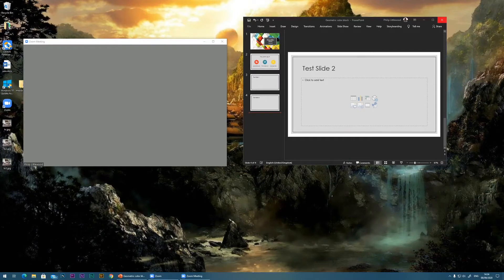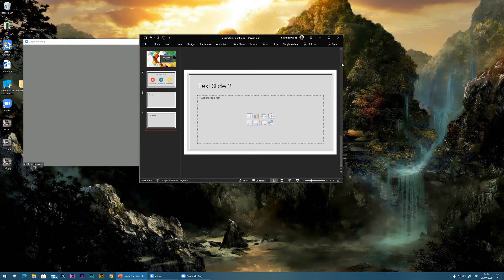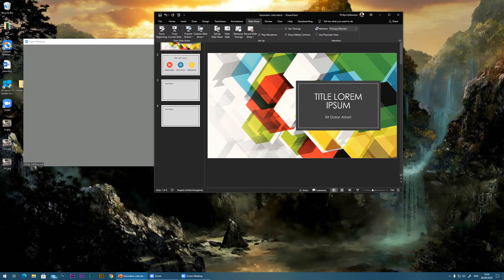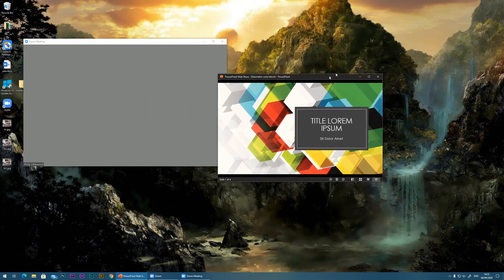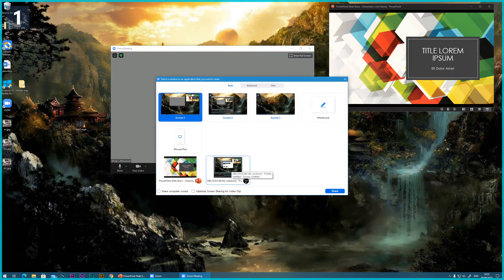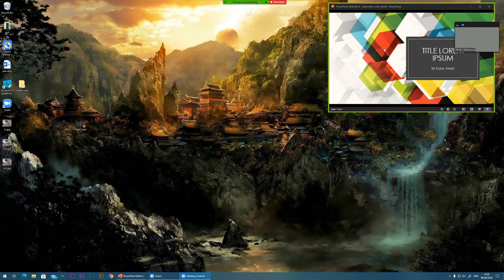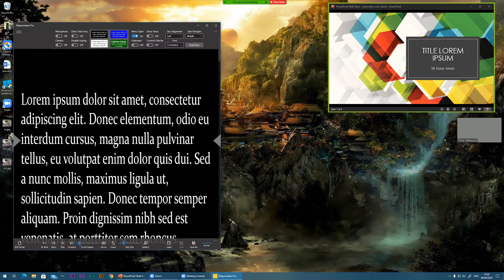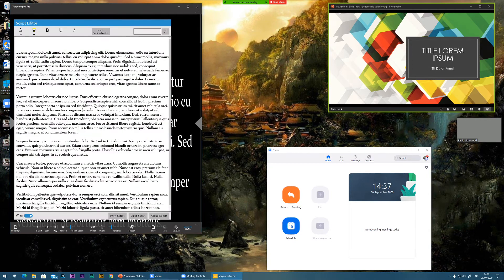Delivering PowerPoint over video conferencing software along with Teleprompter Pro for Windows.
Short tutorial on how to effectively deliver a PowerPoint presentation over video conferencing software (like Zoom, Teams, Skype, WebEx etc)  whilst using Teleprompter Pro to assist you in delivering professional narration.